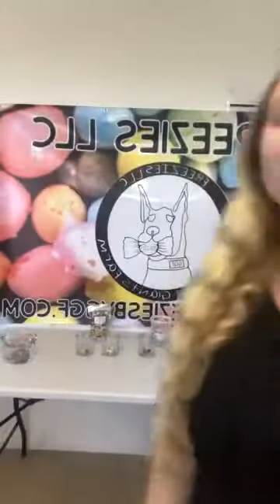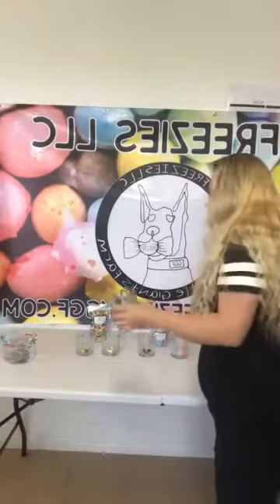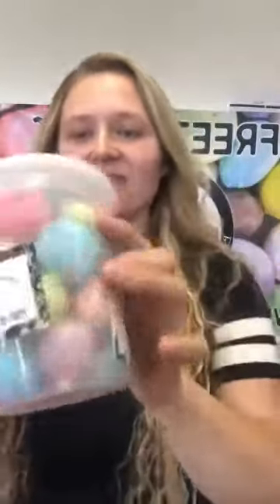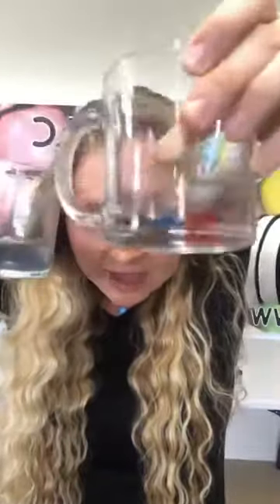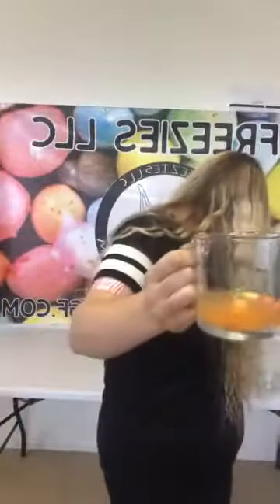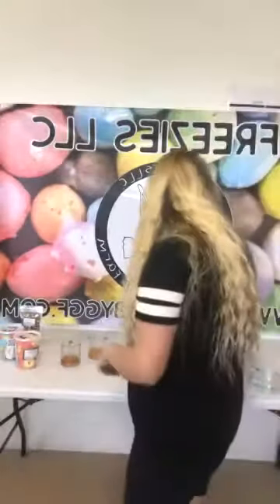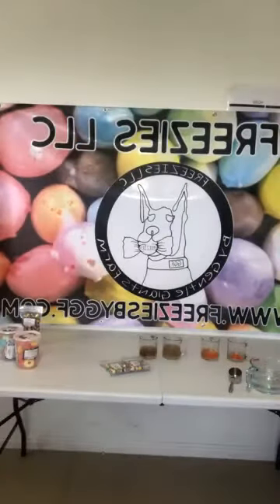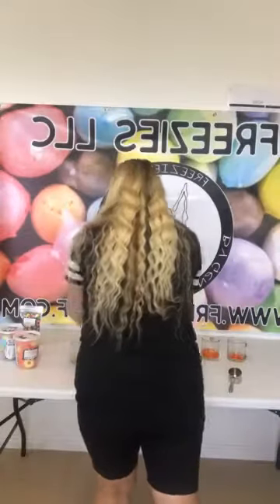What is freeze dried candy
Showing you a few differnt candies we sell on our in this video we show you exactly what our freezies do in your mouth! Freeze dried candy is the best!